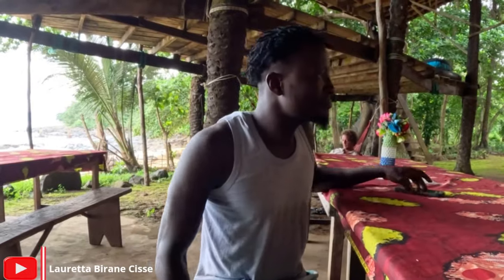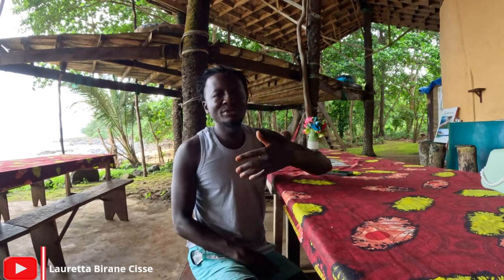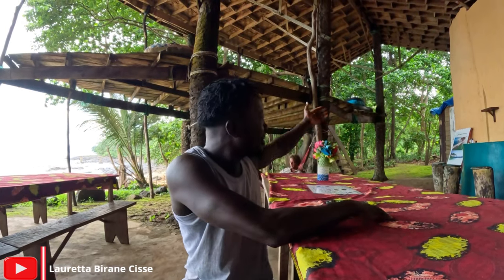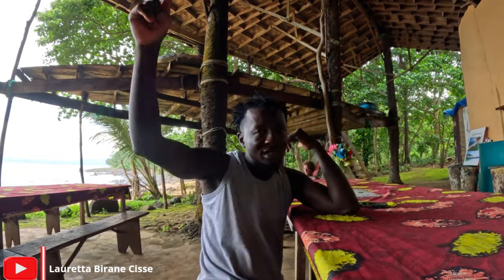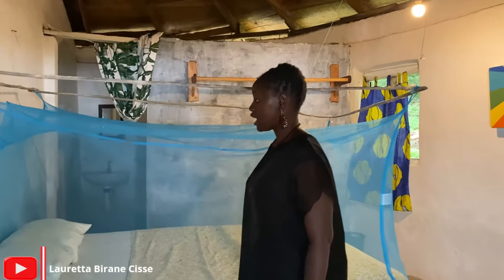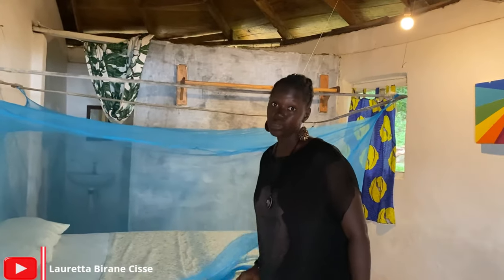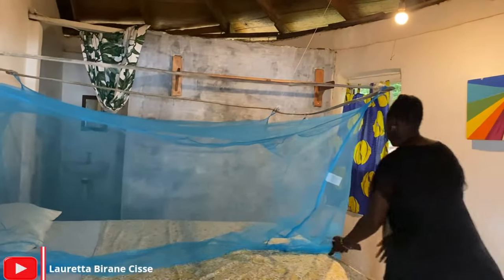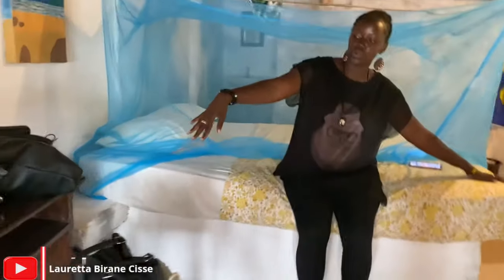The Most Beautiful Part of Sierra Leone|| A Night Stay at Dalton Banana Guesthouse. 🇸🇱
Sierra Leone 2023: hello everyone, how una dey do?? Today, I am sharing my night experience at the Dalton Banana Guest House located in Sierra Leone. If you can recall, I shared a video of my journey from Freetown to Banana Island.

I will be happy to also get feedback from you. Remember we are in this together 😊